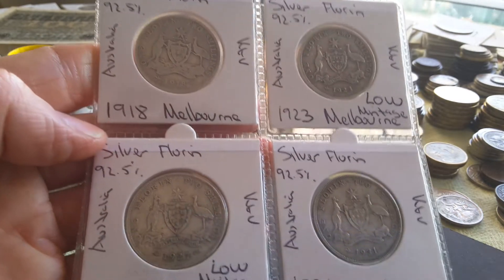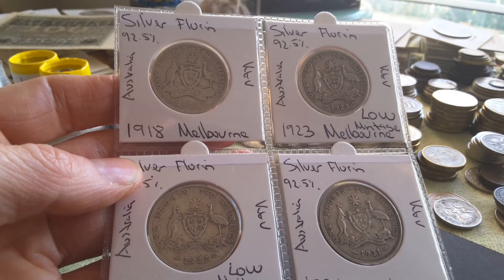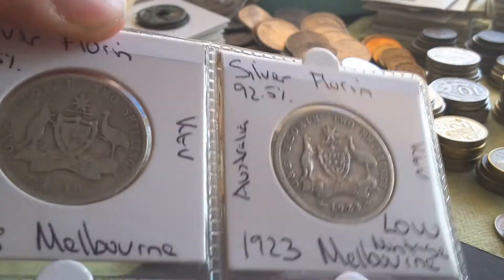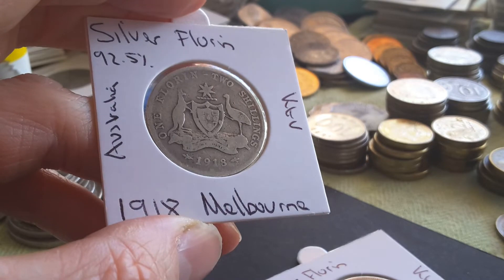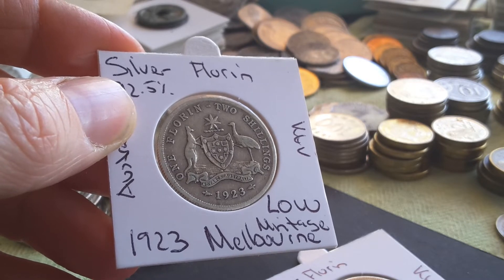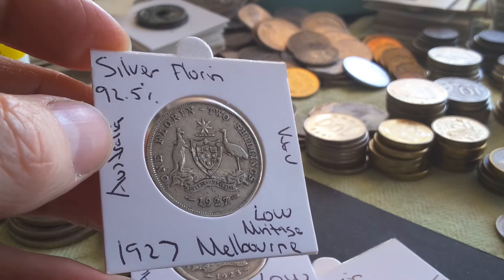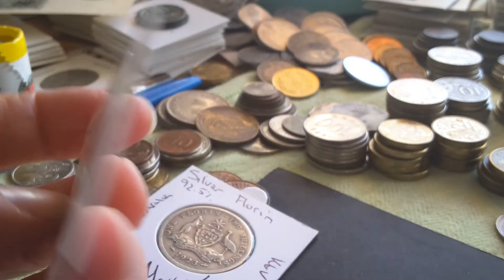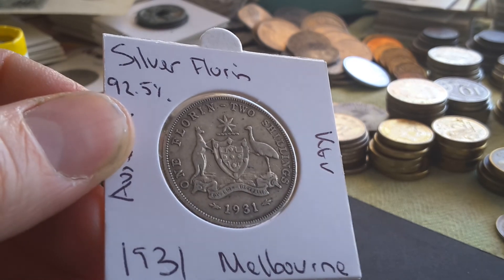More awesome florin coins